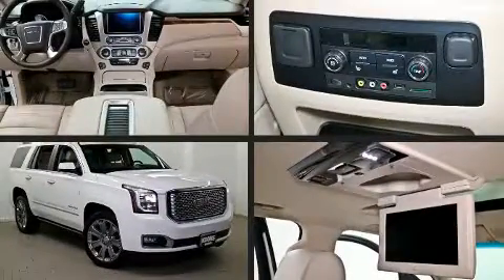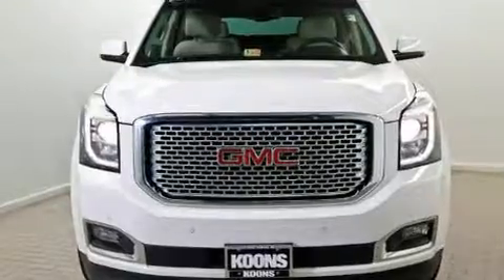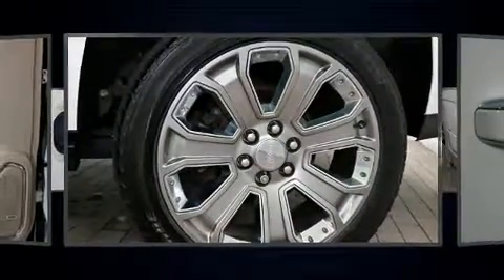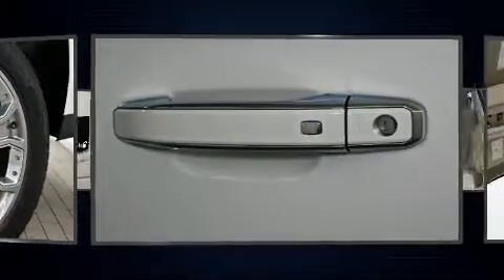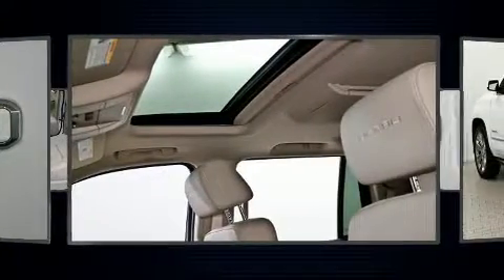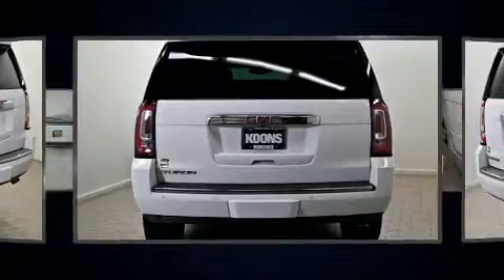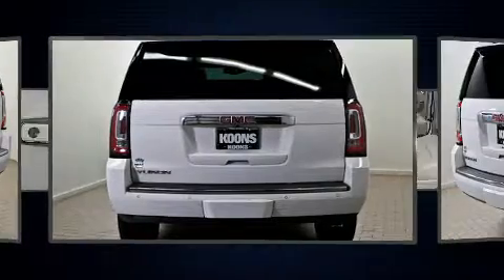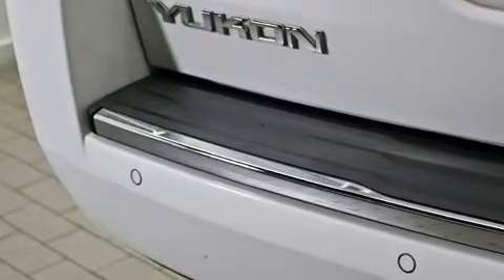2015 GMC Yukon K1500 DEN in Vienna, VA 22182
Take command of the road in the 2015 GMC Yukon. Under the hood you'll find an 8 cylinder engine with more than 400 horsepower, providing a smooth and predictable driving experience. Four wheel drive allows you to go places you've only imagined. It includes leather upholstery, front and rear reading lights, heated and ventilated seats, a power rear cargo door, lane departure warning, adjustable pedals, cruise control, and power seats. Third row seats provide an even greater maximum passenger capacity. With high intensity discharge headlights illuminating your path, you'll always appreciate maximum visibility. State-of-the-art amenities such as memory seats and adjustable pedals yield a more personal driving experience. Passengers are protected by various safety and security features, including: head curtain airbags, front side impact airbags, traction control, brake assist, ignition disabling, onStar, and 4 wheel disc brakes with ABS. Electronic stability control ensures solid grip atop the road surface, no matter how challenging the driving conditions. We pride ourselves in the quality that we offer on all of our vehicles. Please don't hesitate to give us a call.